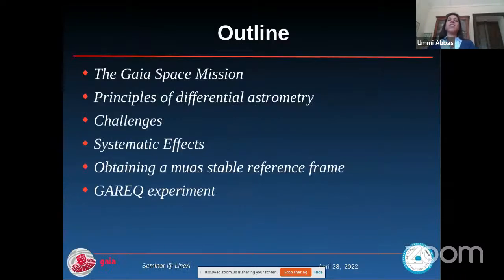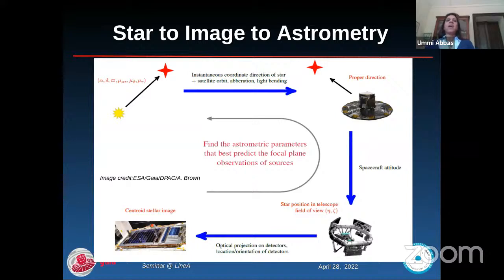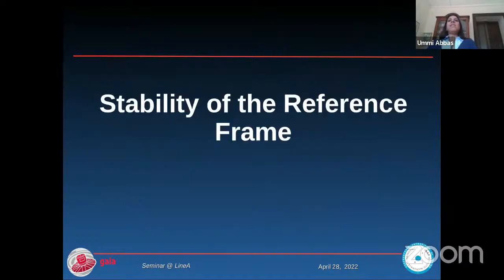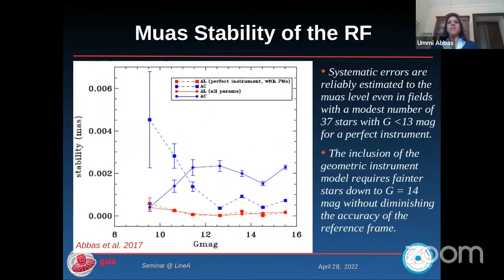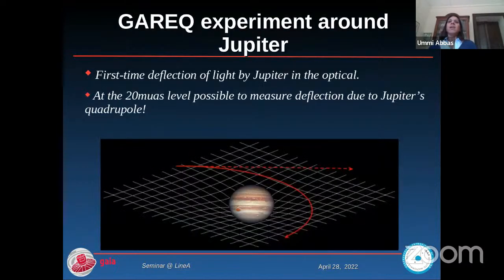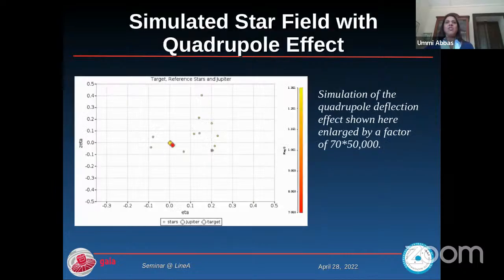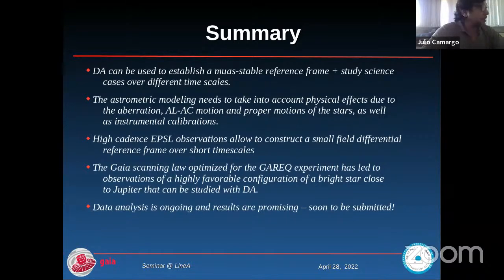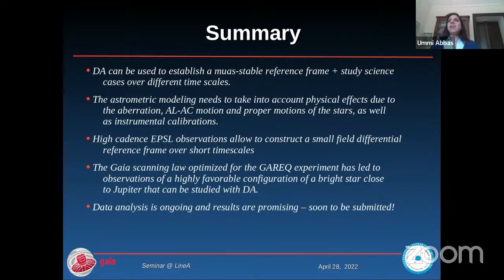Differential Astrometry with Gaia | Ummi Abbas | INAF - Osservatorio Astronomico di Torino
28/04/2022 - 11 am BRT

Dr. Ummi Abbas (INAF - Osservatorio Astronomico di Torino)